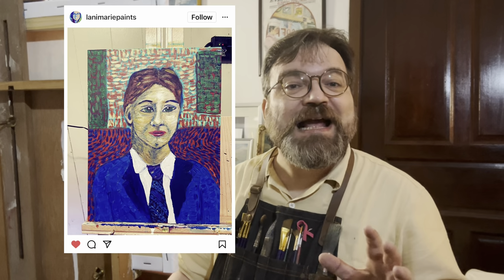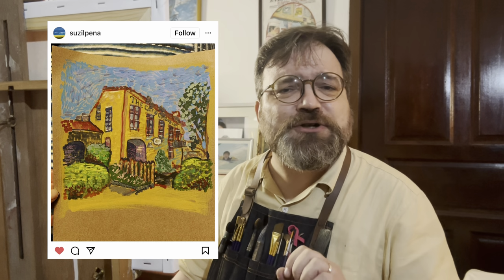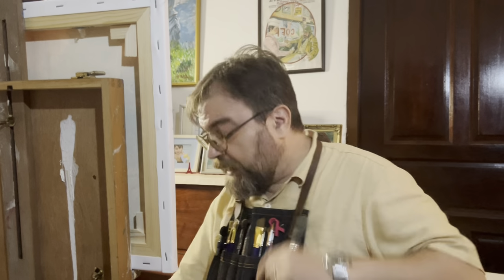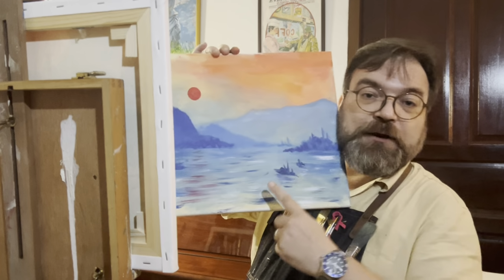Paint like Monet in 7 easy steps! (Sunrise edition)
Here we go! By general demand: a study of Monet’s “Impression, Sunrise”!

Music : From The Earth (Judson Crane) _ available from IMovie for personal and commercial use